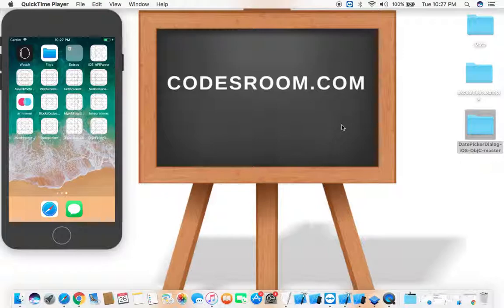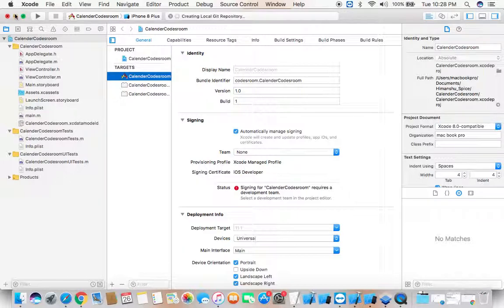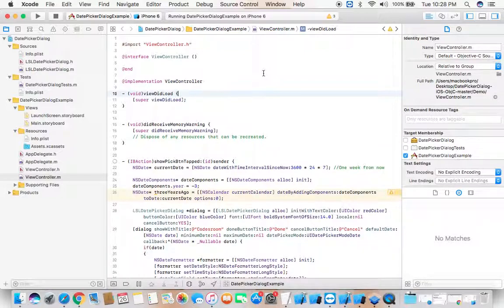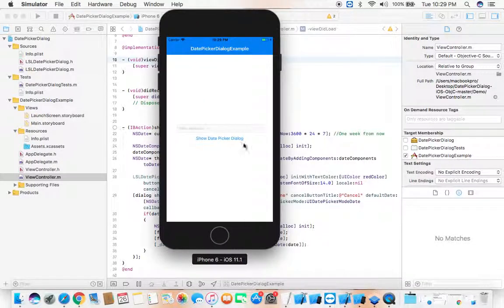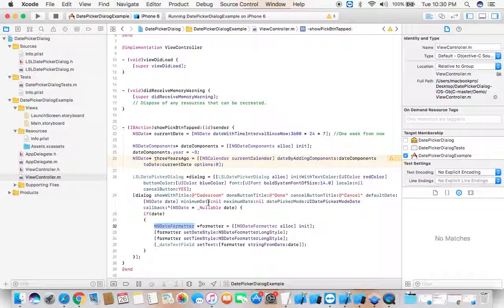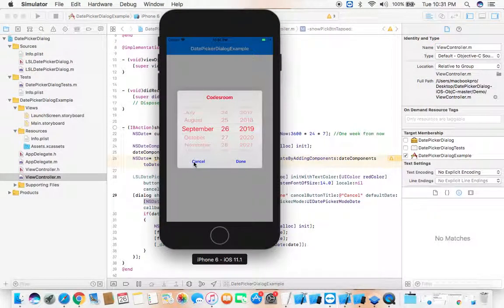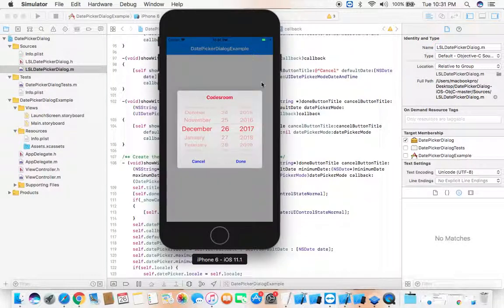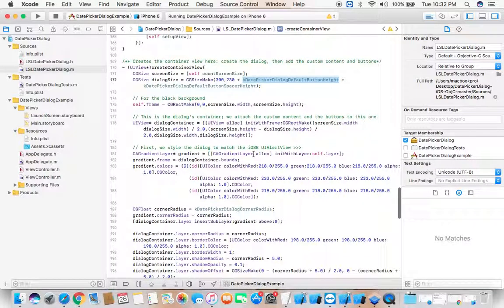How to Make an App in iOS - Calender View in iOS